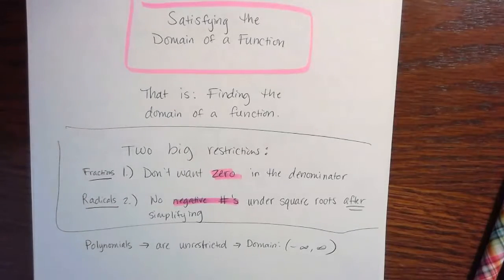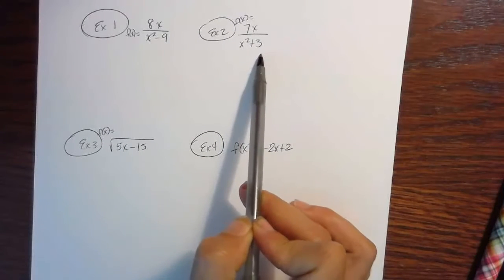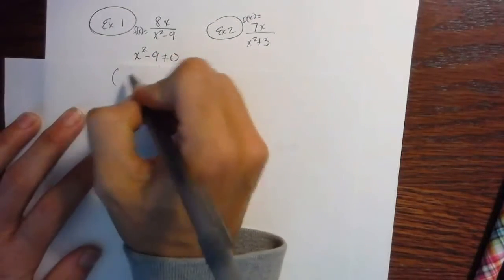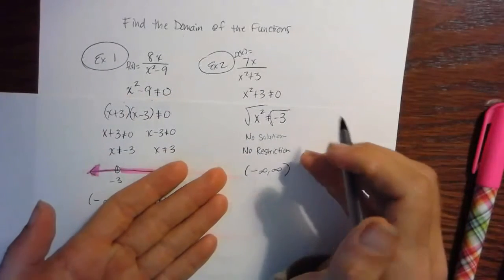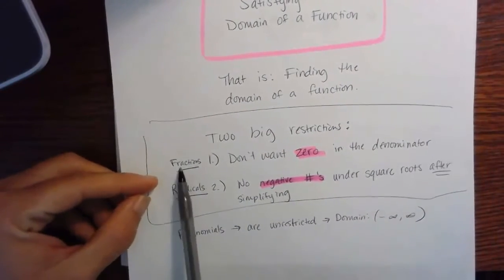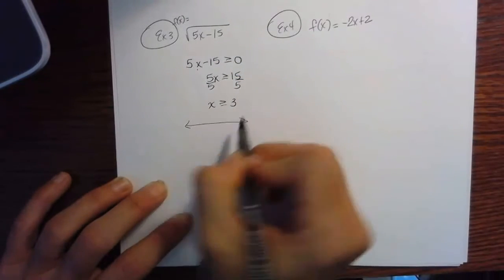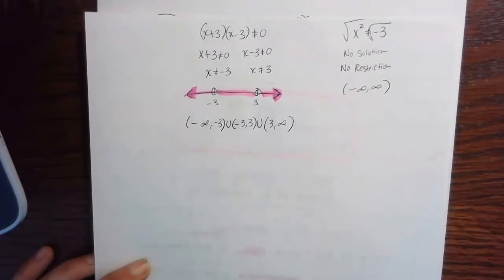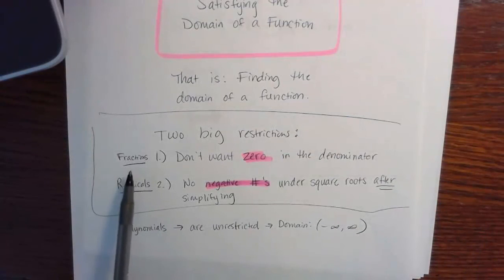Finding the domain of a function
In this video, I talk about how to find the domain of a function given the equation.